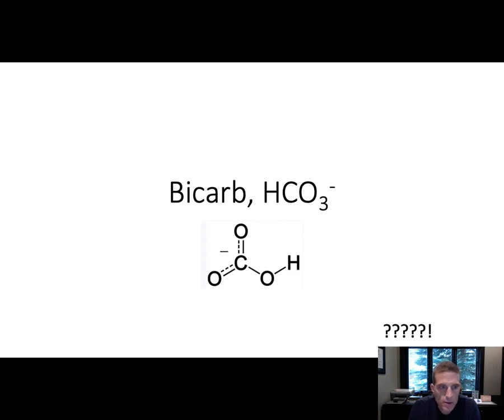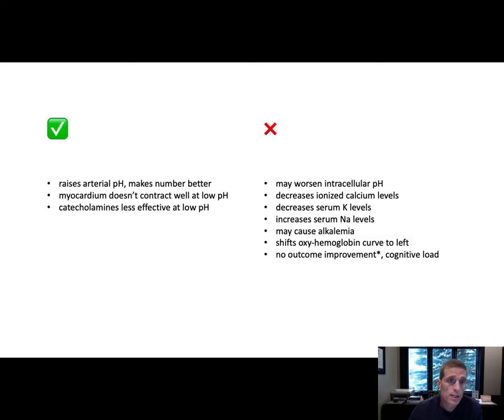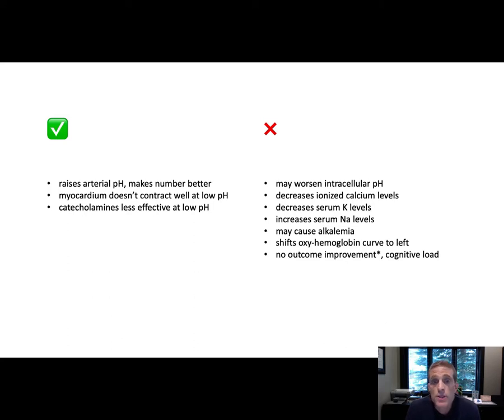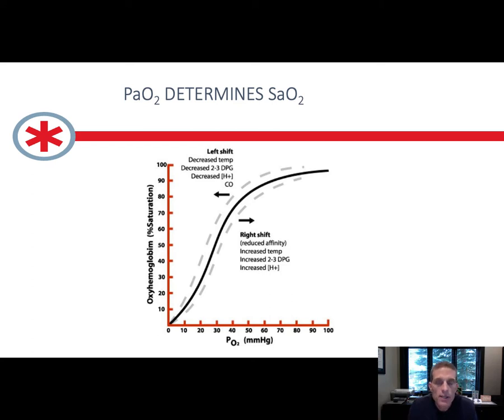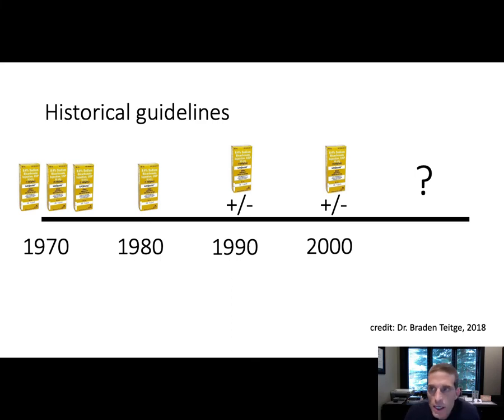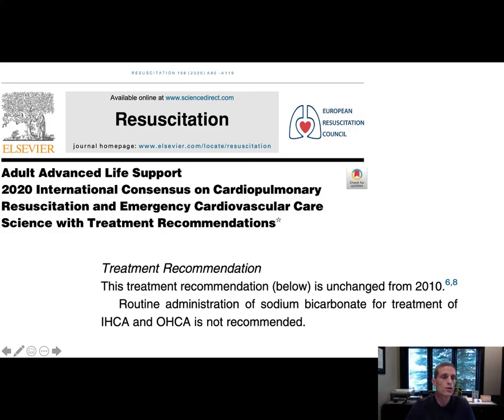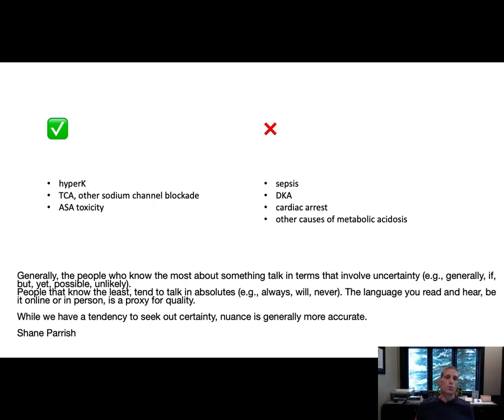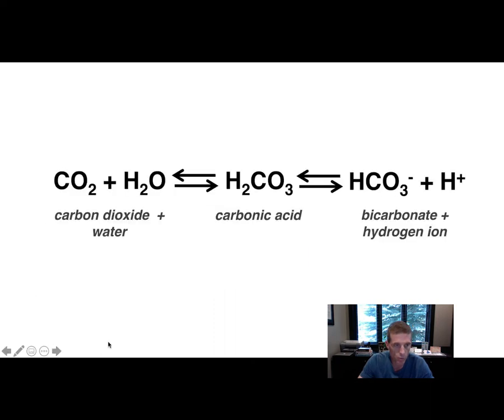Bicarb 2021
In this 16-minute video we discuss the role of sodium bicarbonate as a therapeutic intervention. Should we use it? Always? Never? Sometimes? Just tell me what to do!!